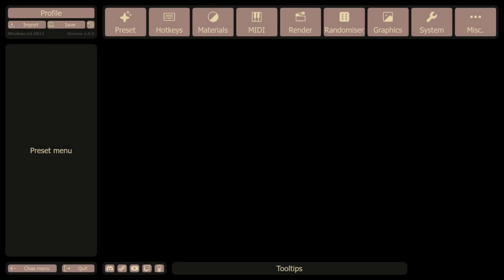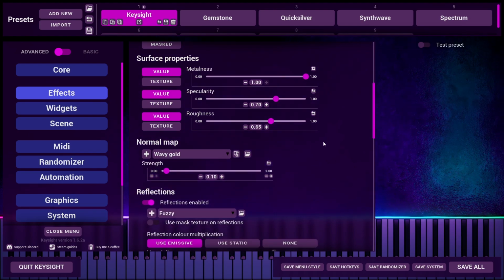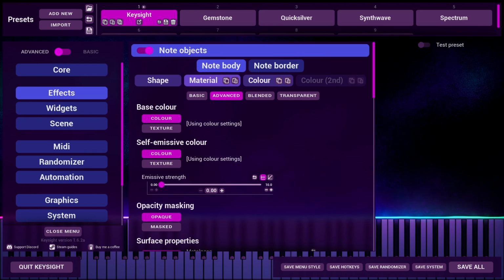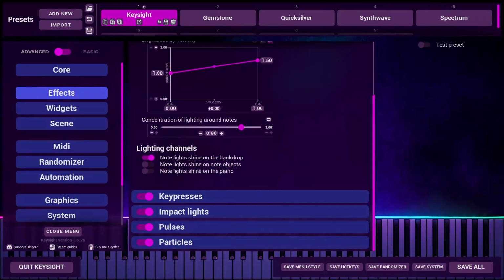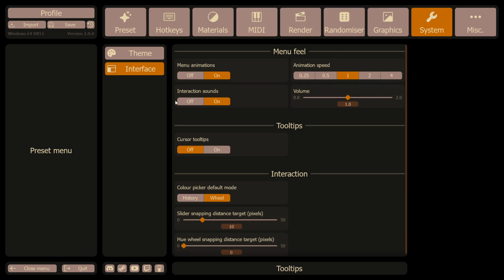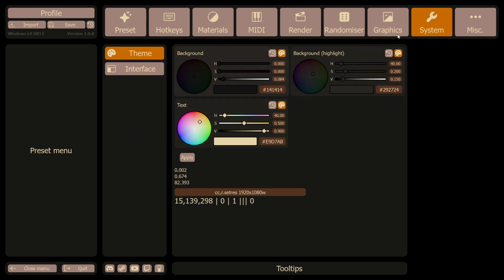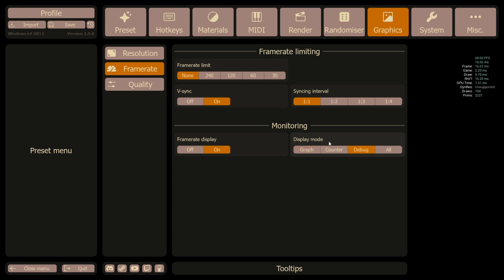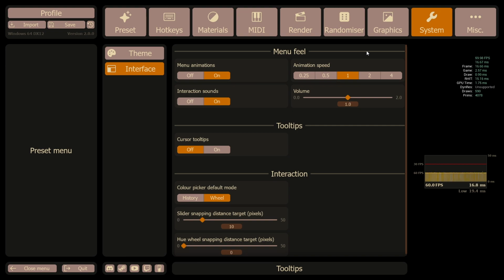Keysight 2 devlog #01 - Menu feel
Mission failed on the whole "make short devlog" plan! Maybe with a bit more practice I can get these down to the target 5 minutes...

0:00 Intro
0:12 Subtab organisation
1:01 Density
2:24 Context menus
3:15 Collapsing menu panes
4:25 Animated menu elements
5:18 Menu sounds
5:50 Misc. new menu features
6:00 Smart value entry in text fields
6:22 Tiny text display details
7:02 Colour pickers
8:26 Framerate display
9:07 Warning display
10:14 THANKS SHYKED!
10:54 Outro
11:22 Oh my god he's still talking
11:48 JOIN DISCORD
12:32 Luv u xx